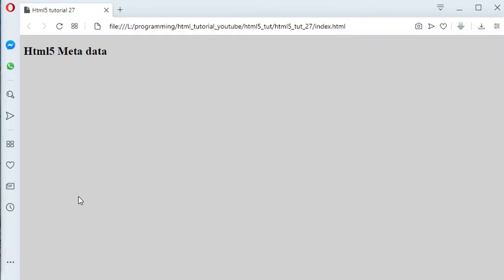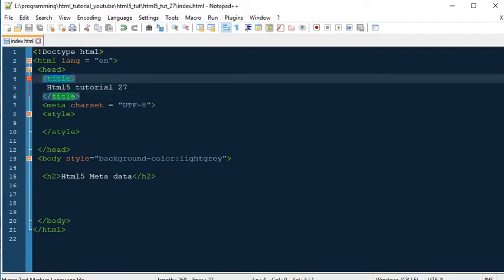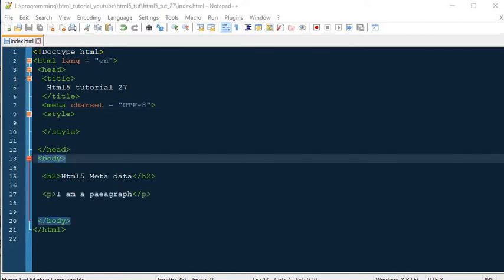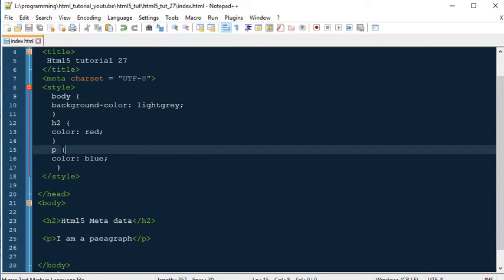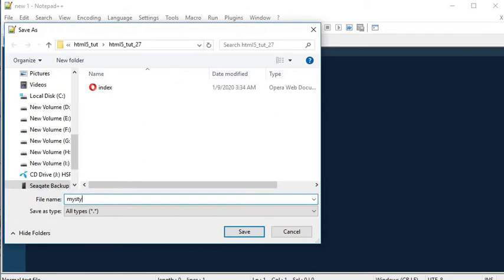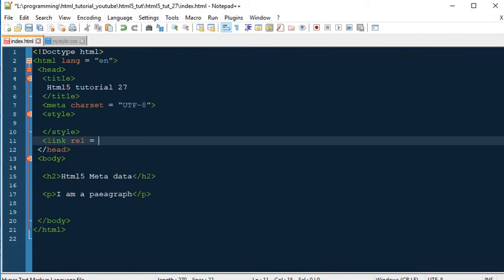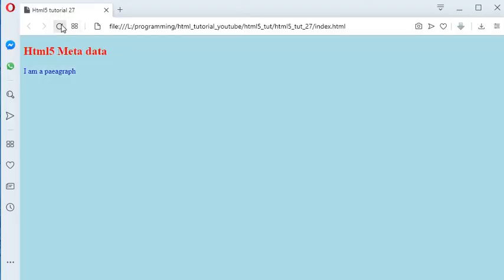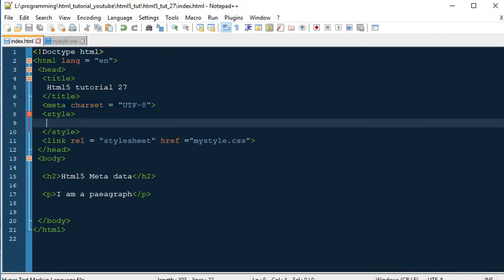Html5 tutorial 27 -html5 metadata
In this tutorial we are going to discuss about different html5 metadata like titles,styles,charset,link tags